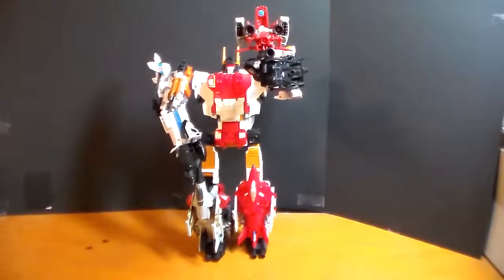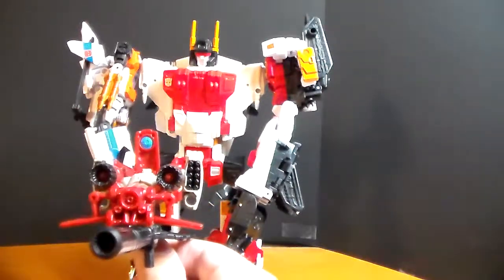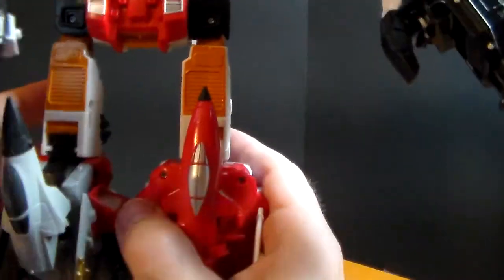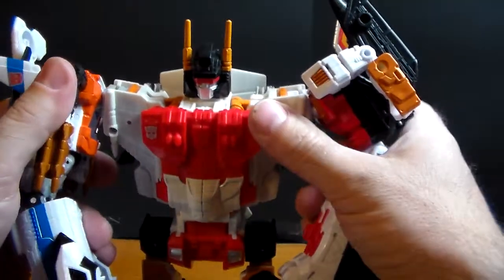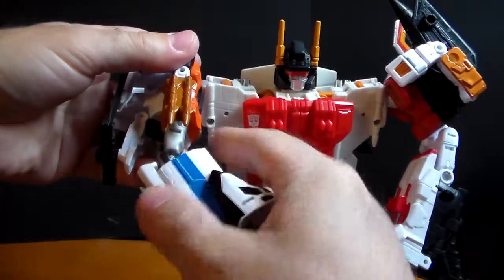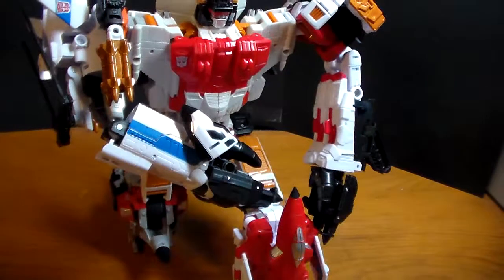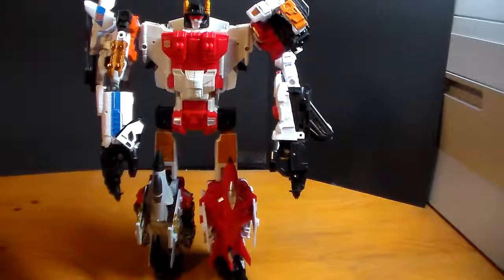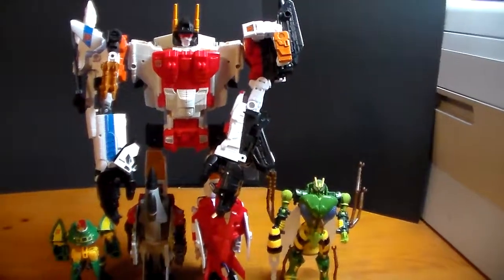Transformers Combiner Wars Superion Hasbro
This is an in-depth review of the Aerialbots Combiner Wars Superion from Hasbro. He is the combined form of voyager Silverbolt and deluxes  Air Raid, Alpha Bravo, Firefly and Sky Dive. ALso Powerglide is used as his extra weapon.